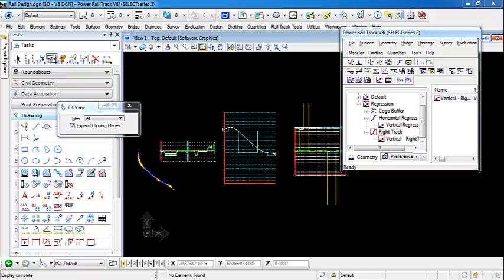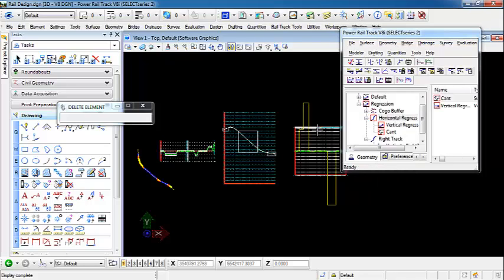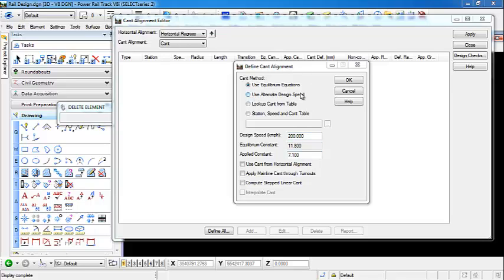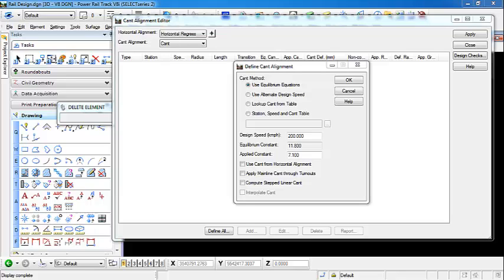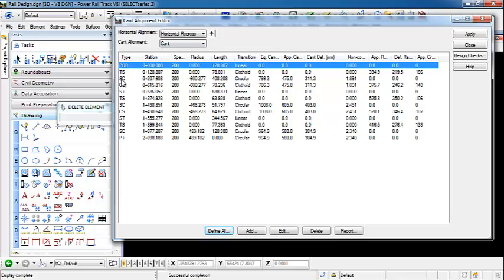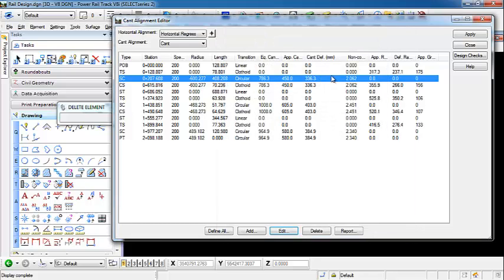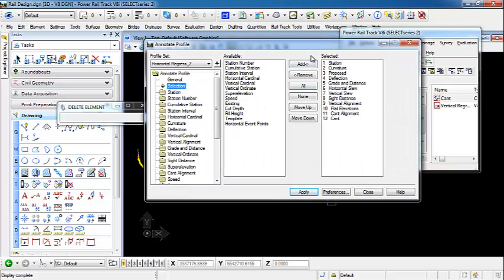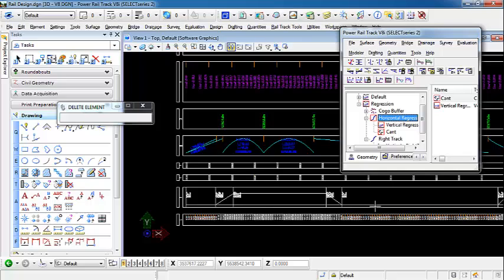Bentley Rail Track - Cant Creation and Editing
This is a quick demonstration on the tools used for creating cant and where you can make changes and edits to cant values stored.